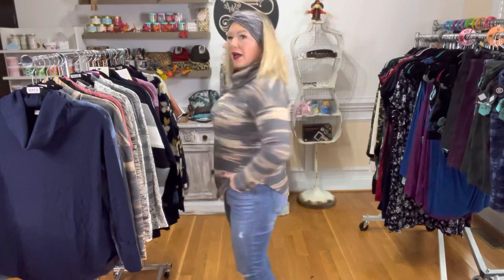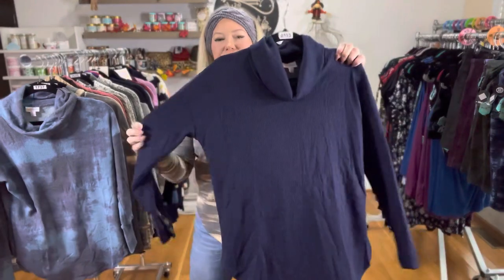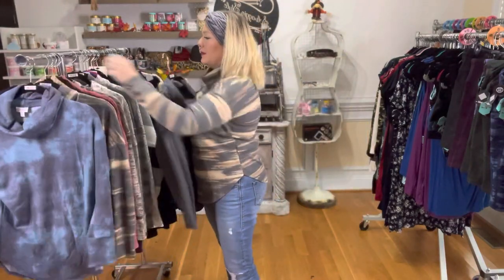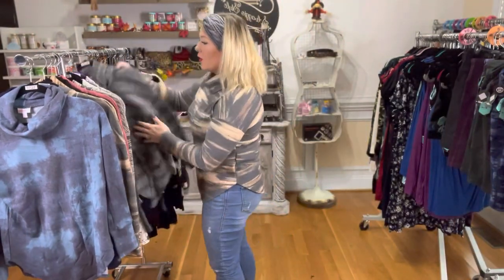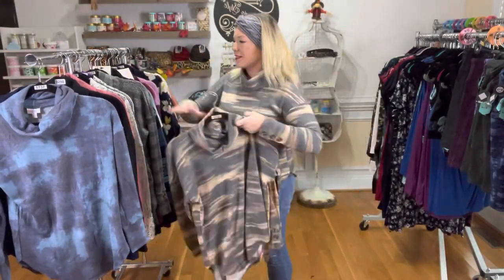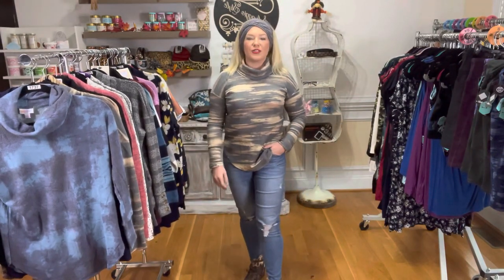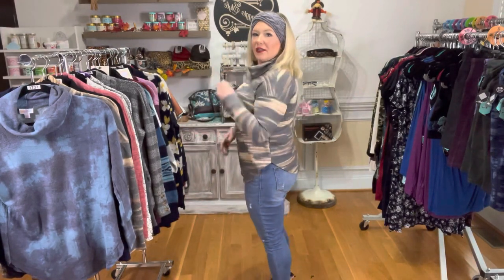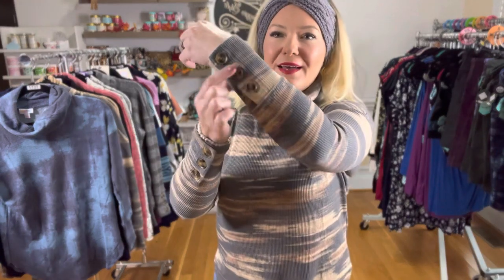LuLaRoe Soft Cowl Neck top- meet AUBREY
👋 Welcome to Selvaggio Style LuLaRoe retailers for over 5 years providing a great service and style to our followers.

📲 OMG! First things first- download our new APP if you have an iOS